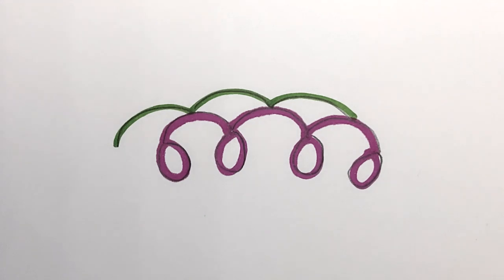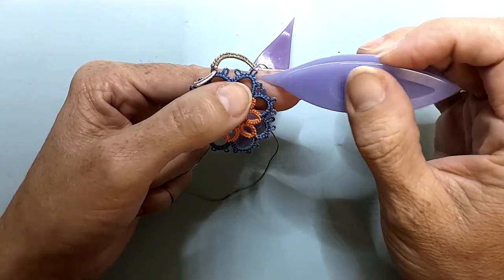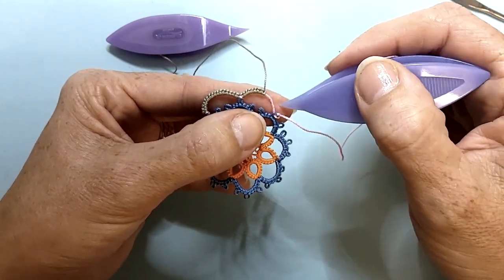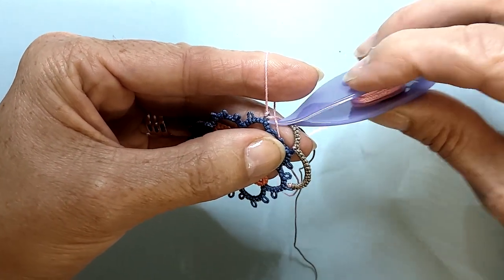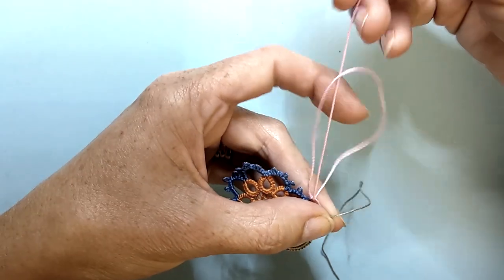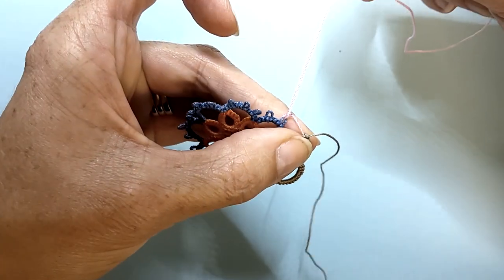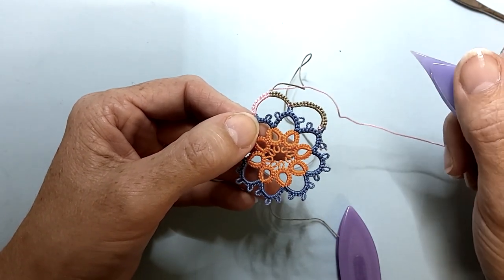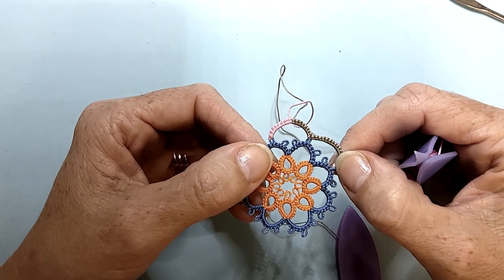Shuttle Tatting - FS/BS Split Chains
Split chains have more of a technical aspect to them than a design aspect.  They can be used to climb from one round to another; without the need to  cut and hide tails.